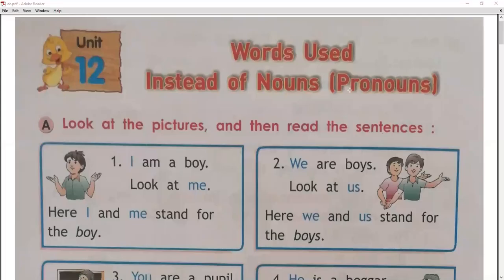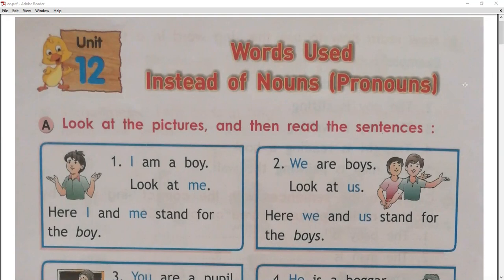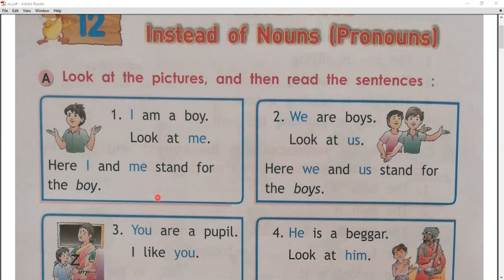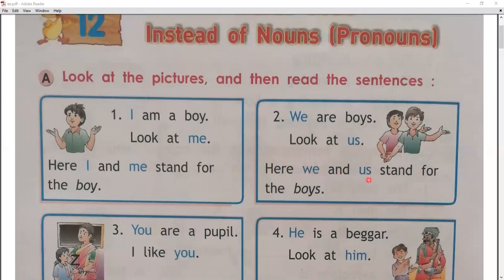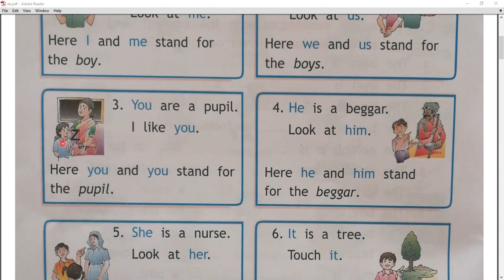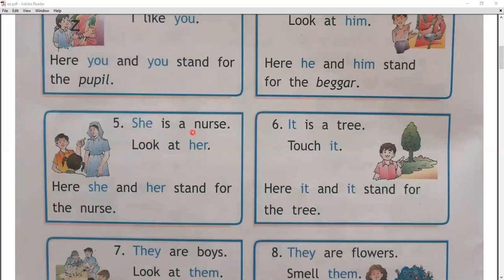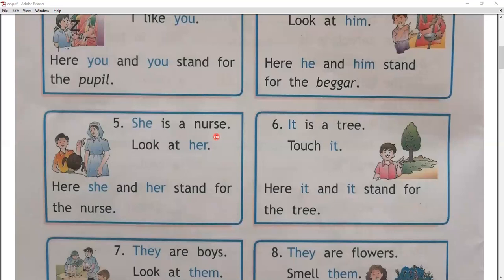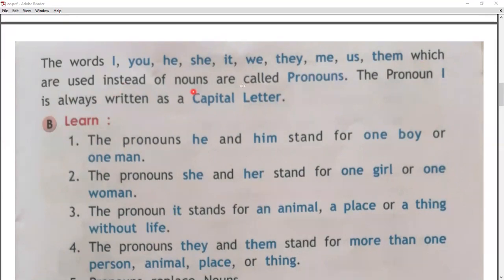Words Used Instead Of Noun - Chapter -12 (Part 1)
Class - I - English II - Online Class 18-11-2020 by Shilpi Ma'am (LPS)